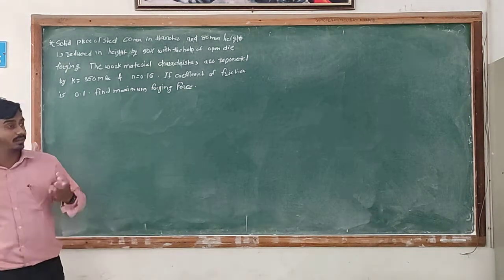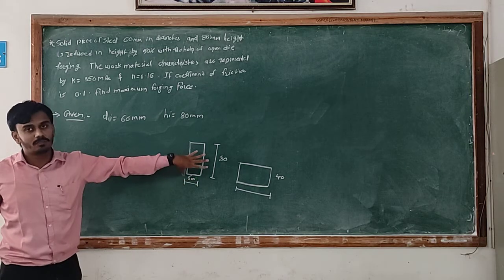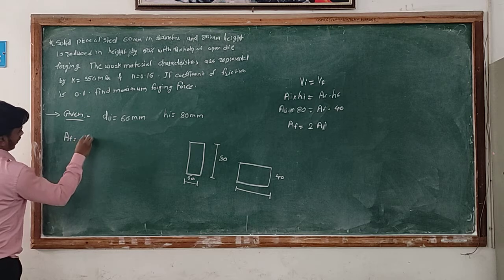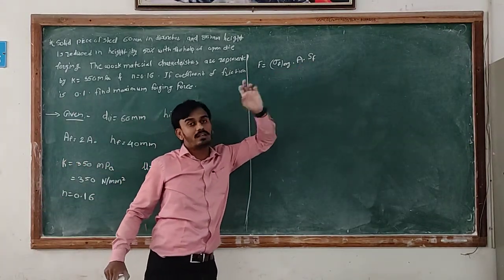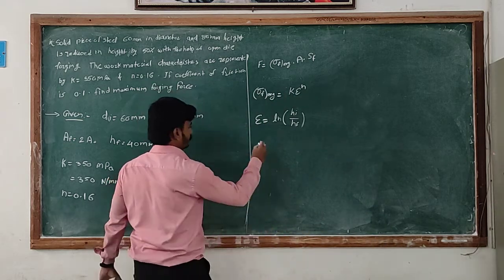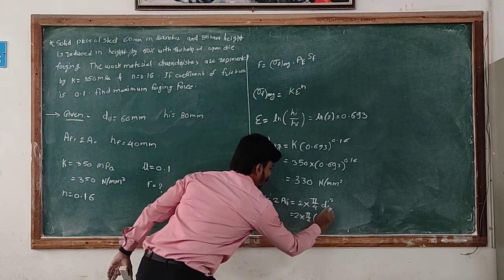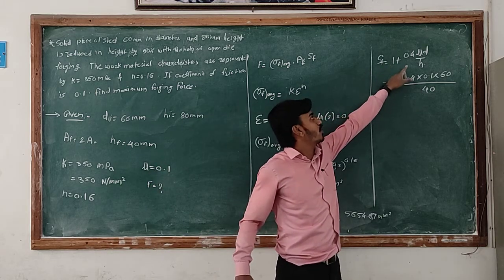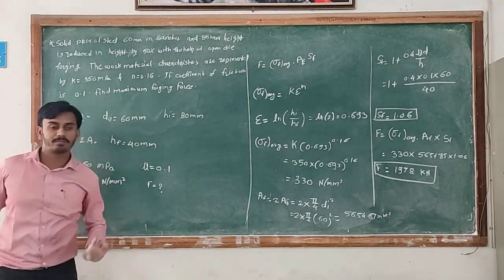AFJP Unit 1 Lecture 5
Numerical: Experimental techniques of evaluation of friction in Forging.